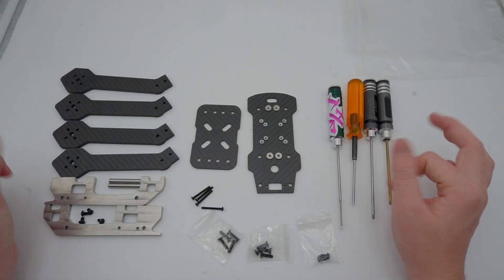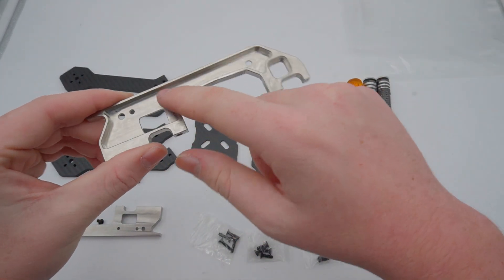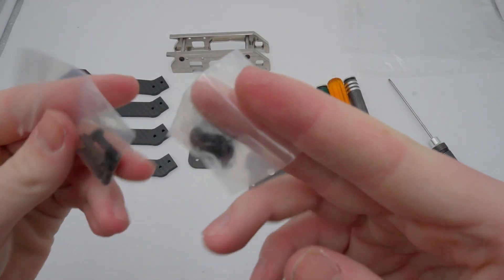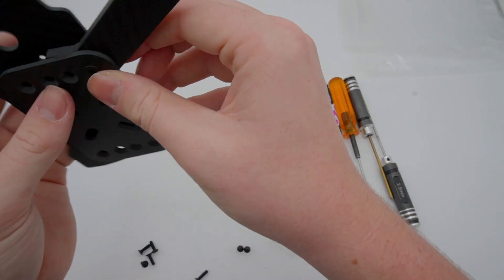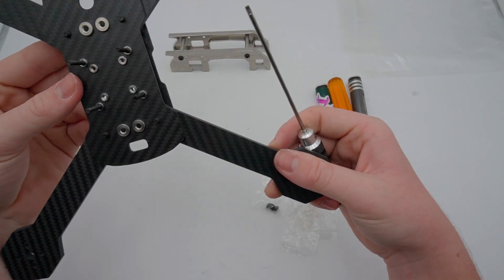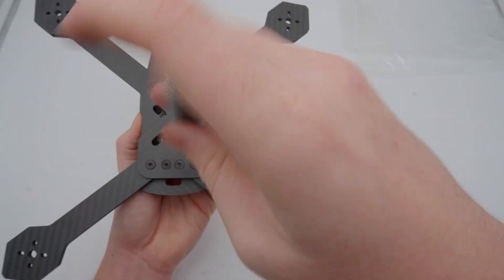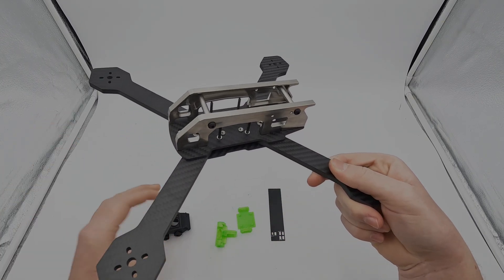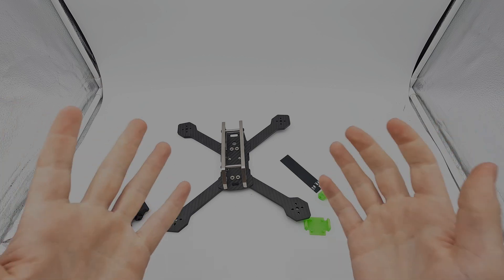Five33 Pro Spec Frame Guide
In this video, I go over the process of building the Pro Spec Frame Kit, covering each step from start to finish. Whether you're assembling your first drone frame or refining your technique, this guide provides clear instructions to help you get it right.